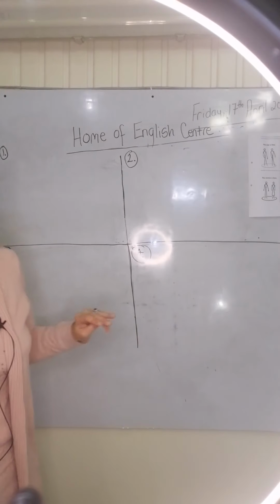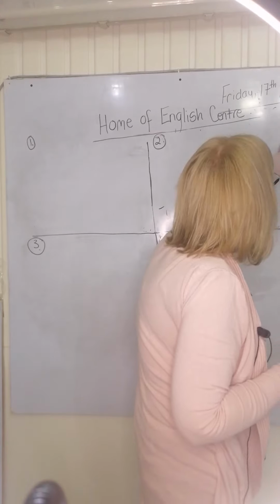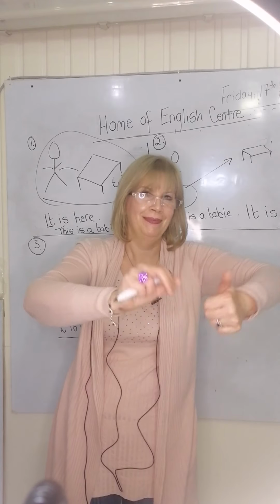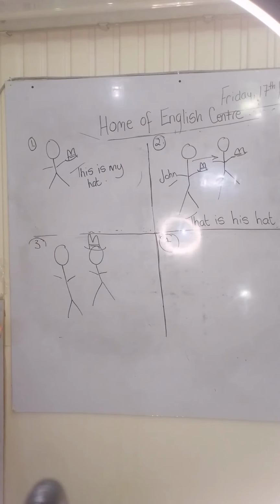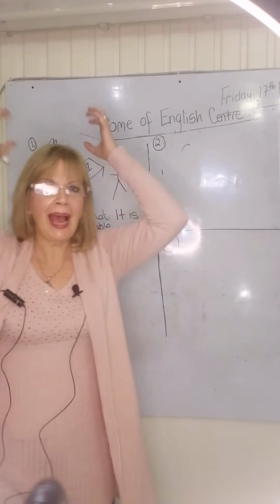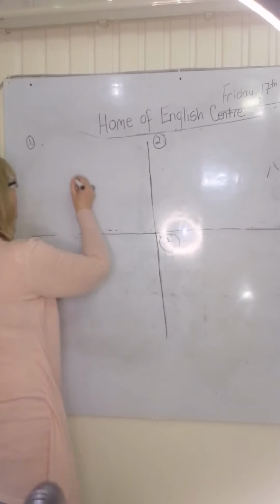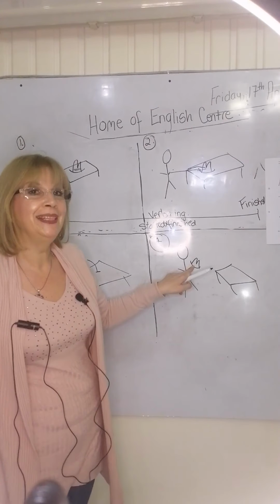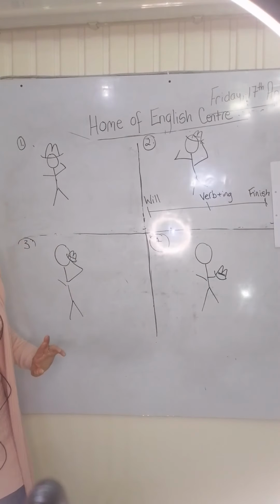١٧ أبريل، ٢٠٢٠